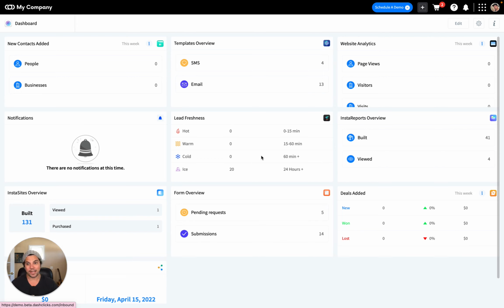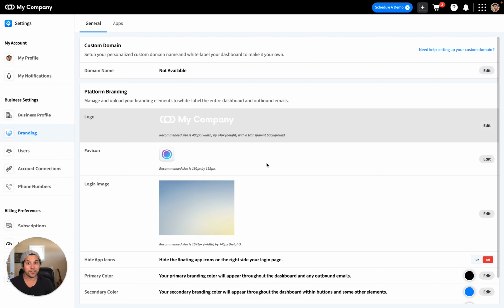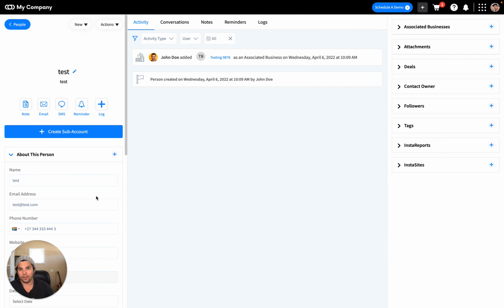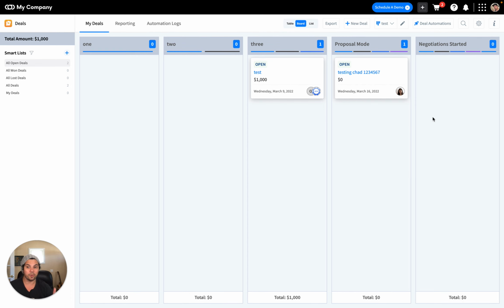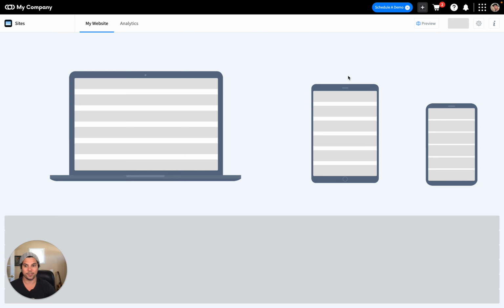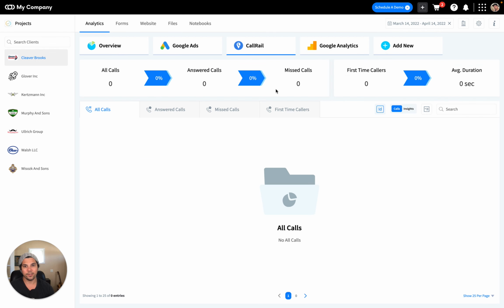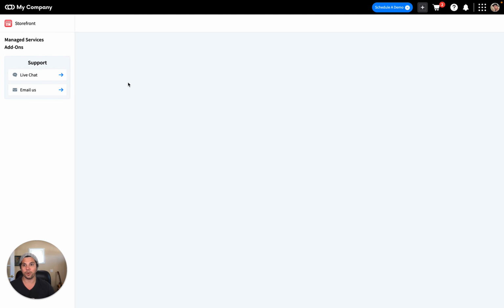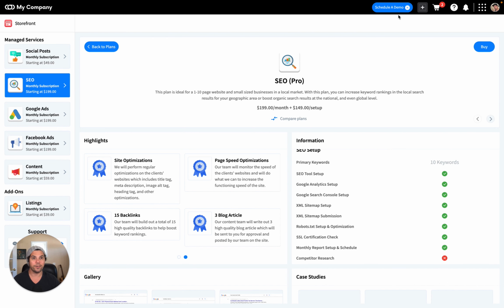New User Dashboard Crash Course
New to DashClicks? No problem and welcome aboard!

Watch this Dashboard Crash Course for a basic idea on what to focus on once you login and how you setup your 100% white-labeled agency platform!

- Introduction - 0:00
- In-App Help Center - 1:05
- How to Customize your Dashboard - 1:32
- How to Navigate Account Settings - 1:59
- Account Branding & Settings - 3:06
- Setup a Payment Method - 5:29
- Accessing DashClicks Apps - 6:31
- Contacts App - 7:30
- Deals App - 9:30
- InstaSites App - 12:06
- InstaReports App - 13:16
- Sites App - 14:28
- Templates App - 16:22
- Projects App - 17:16
- Analytics App - 18:20
- Forms App - 18:55
- Inbound App - 20:03
- White-Labeled Fulfillment Store - 21:11
- How to Download Plans Comparisons PDFs - 23:26